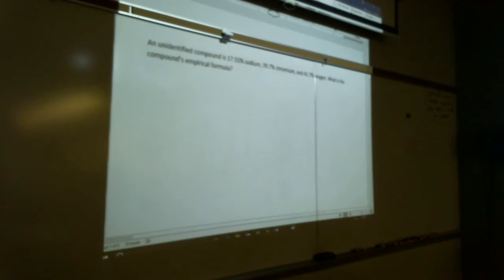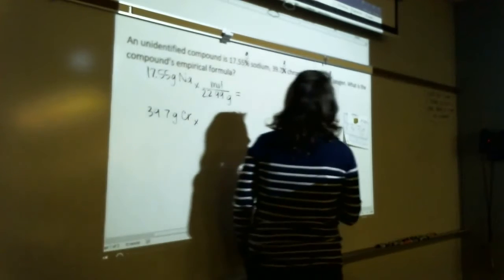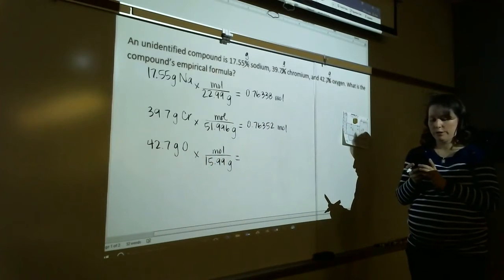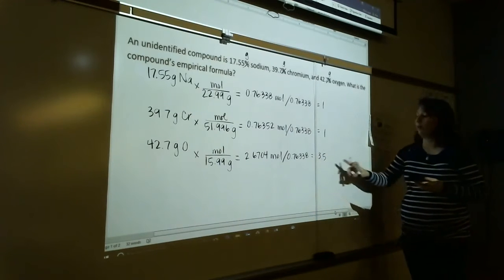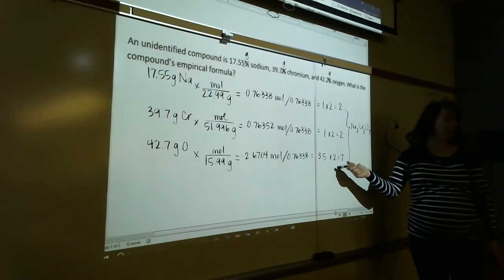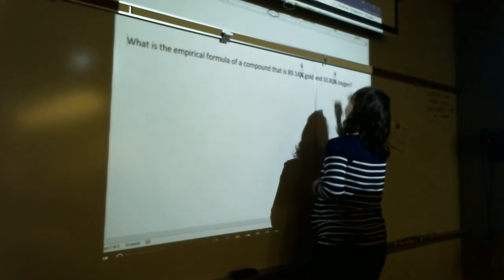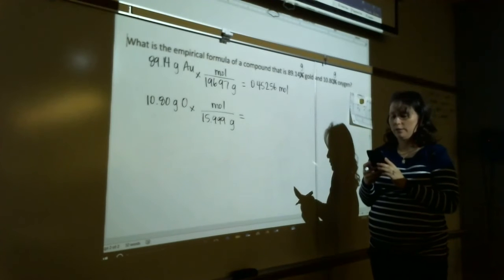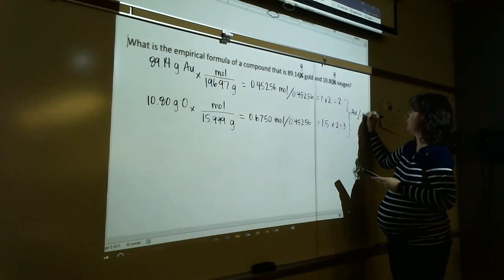Empirical Formula Sample Problems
Two sample problems on calculating empirical formulas from percent composition data
+J.M.J.